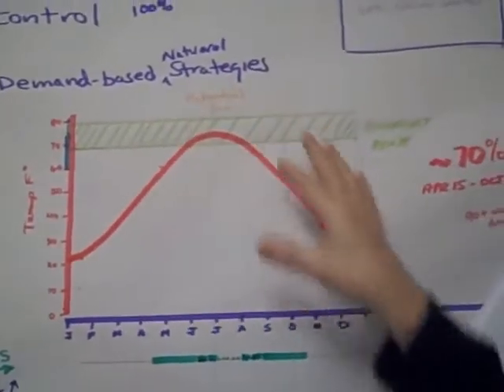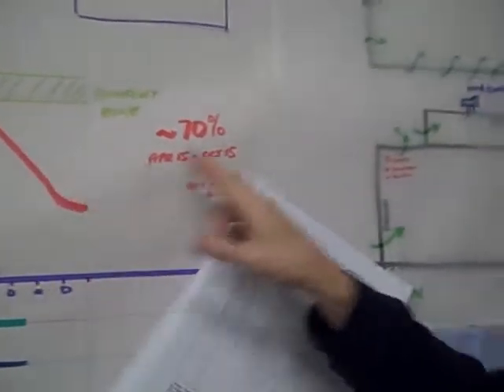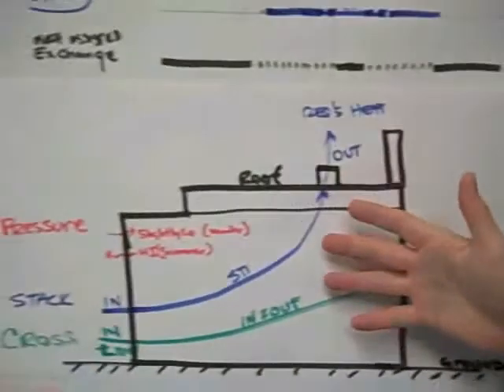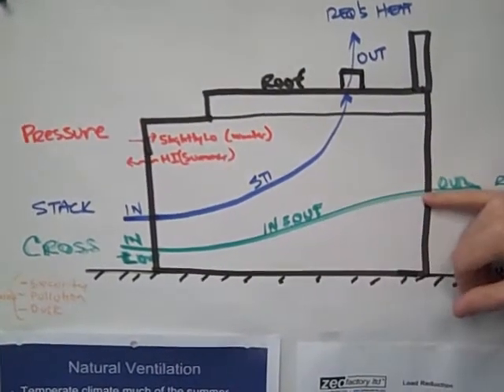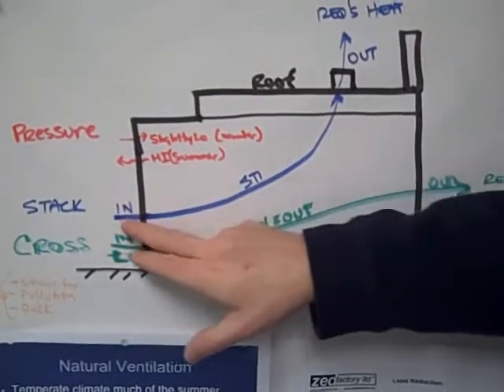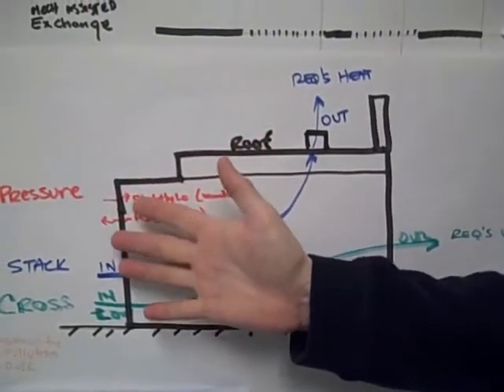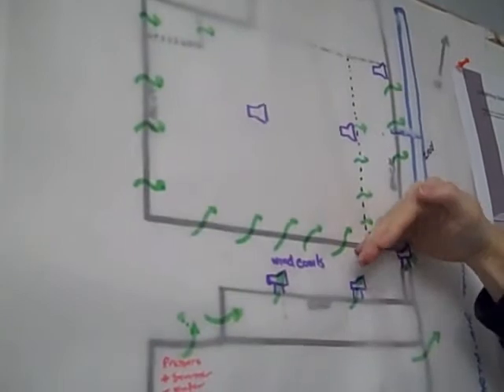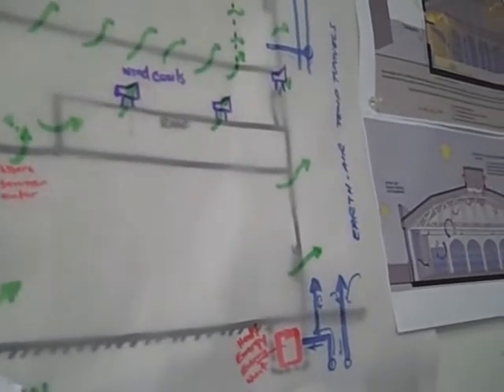The ins and outs of Ventilation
Here Tom is describing the proposed ventilation system at the Green Garage